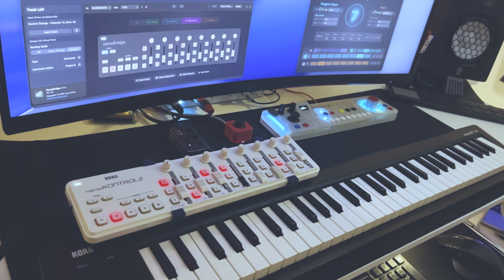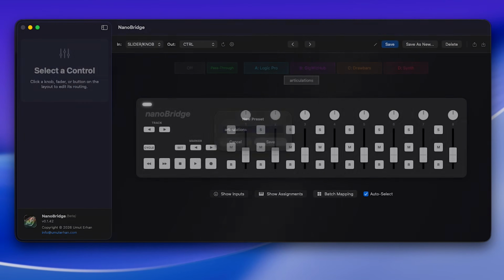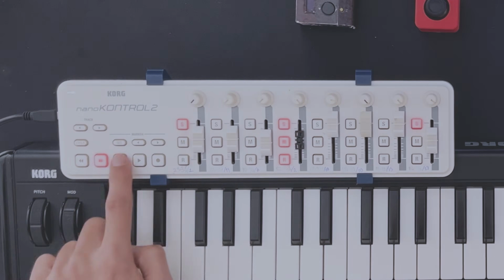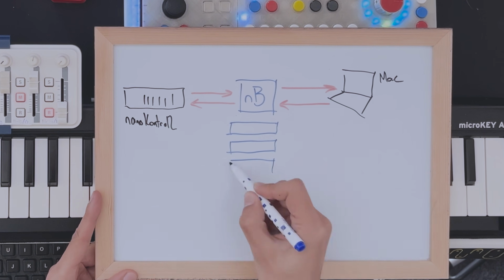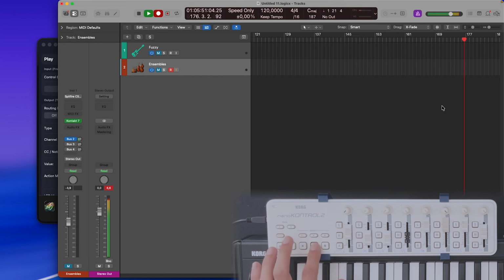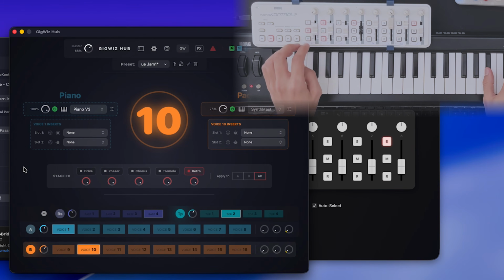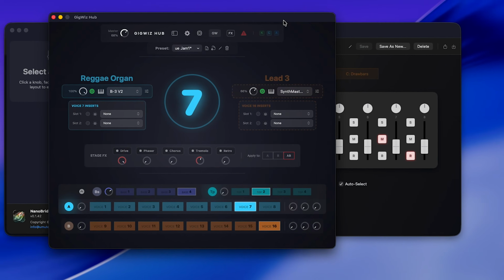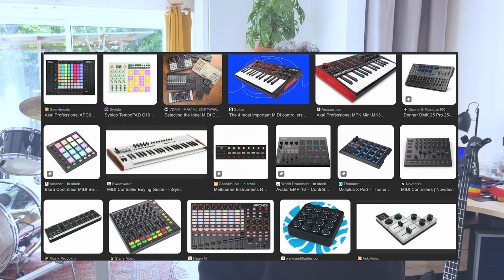Upgrading the Korg nanoKontrol2: Meet NanoBridge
I've used the Korg nanoKontrol2 for years, but when the official editor stopped working on modern macOS, I was stuck. Instead of tossing it, I designed NanoBridge—a native Mac app that acts as a virtual MIDI middleman.

By leaving the hardware in its factory state and handling all the logic on the Mac, NanoBridge gives this 15-year-old controller infinite presets, smart LED feedback, Program Changes, and features it never originally had.

Timestamps:
0:00 - The Problem with the nanoKontrol2
1:36 - Feature List
3:33 - How NanoBridge Works (Virtual MIDI)
5:08 - Logic Pro Demonstration
5:58 - GigWiz Hub Demonstration (Live Playing)
7:15 - Batch Mapping Drawbars
9:23 - Conclusion